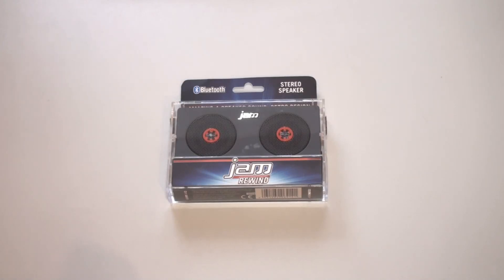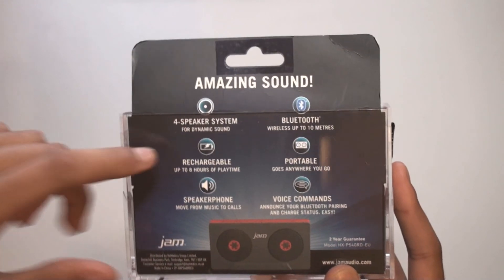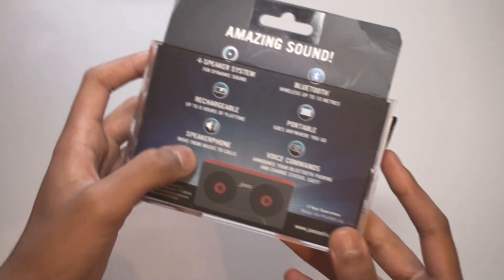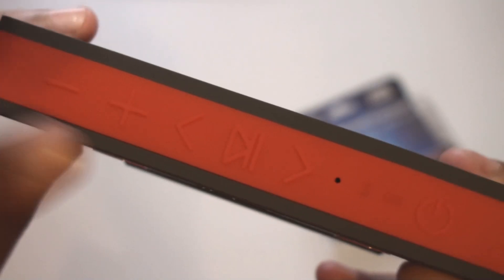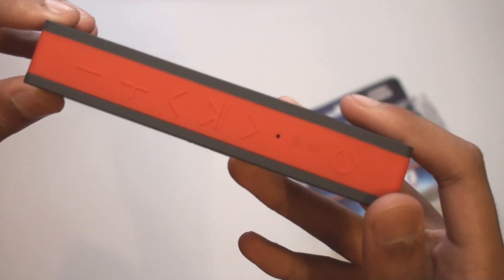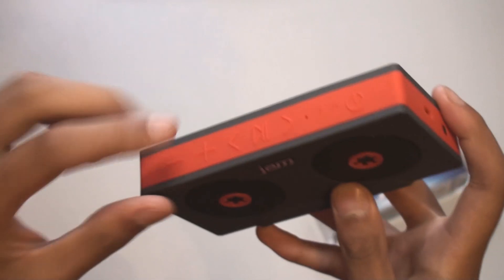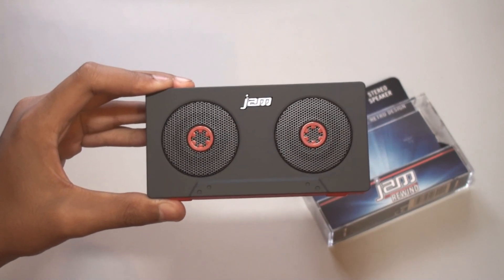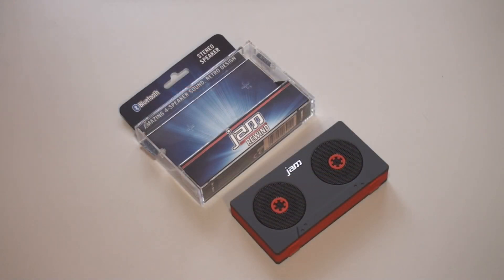Jam Rewind Bluetooth Speaker Unboxing & Sound Test Comparison